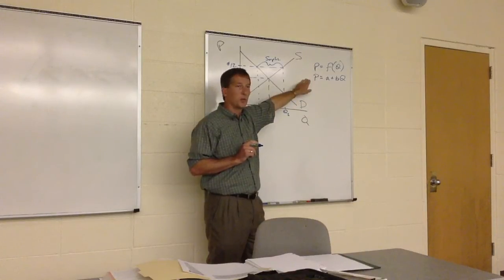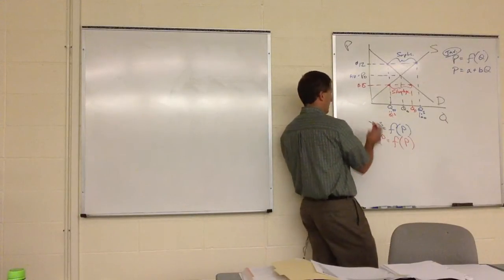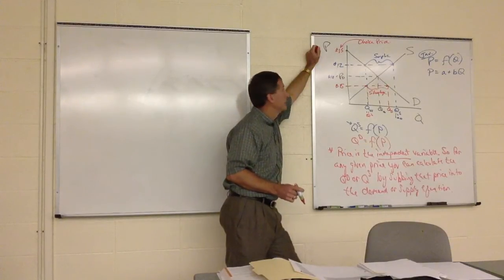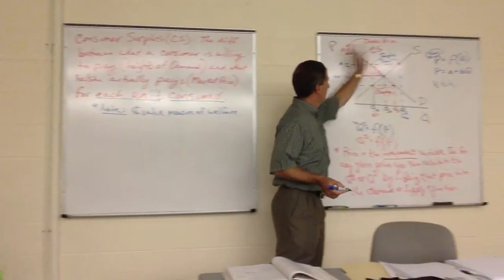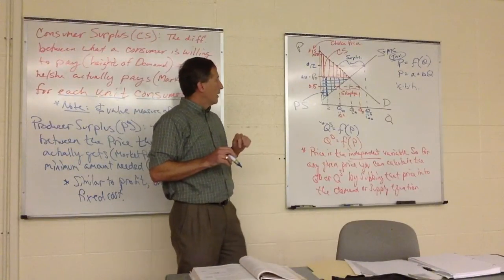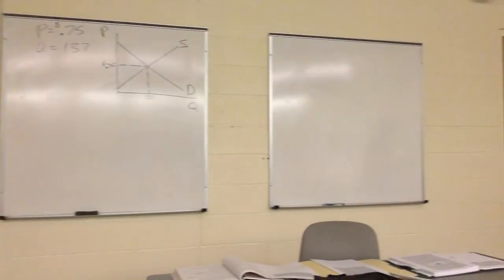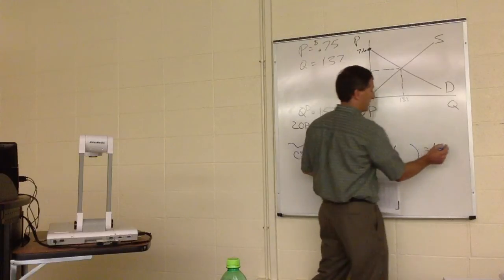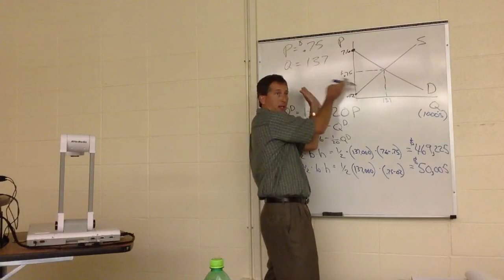Intermediate Econ 1 F13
0:00 lecture -Supply and Demand
12:26 lecture -Consumer and Producer Surplus
20:50 Work problem -3.1 Supply and Demand